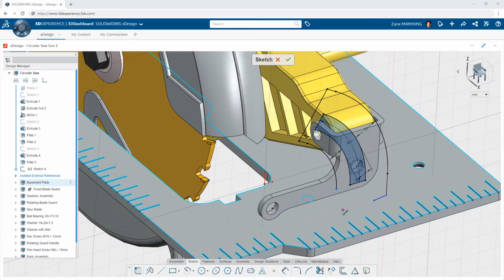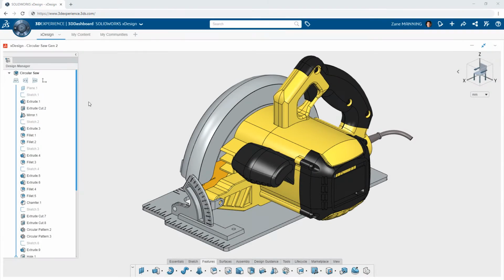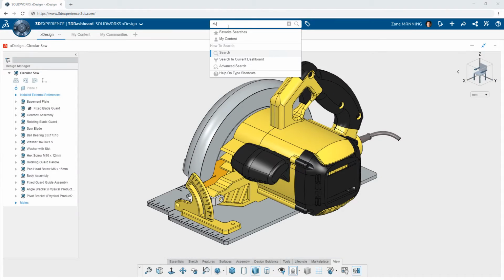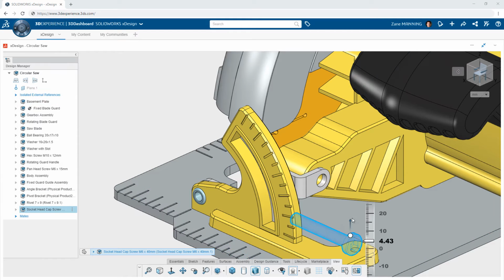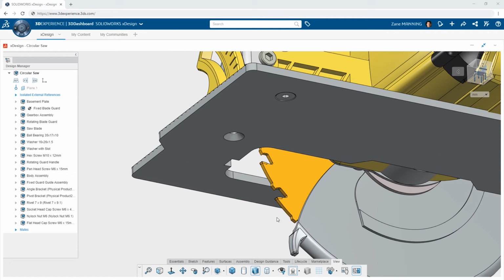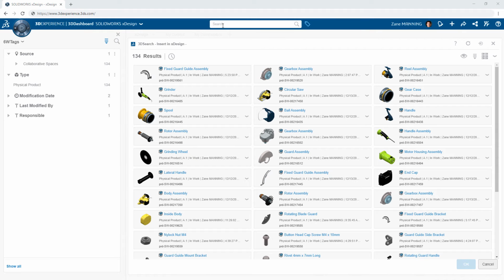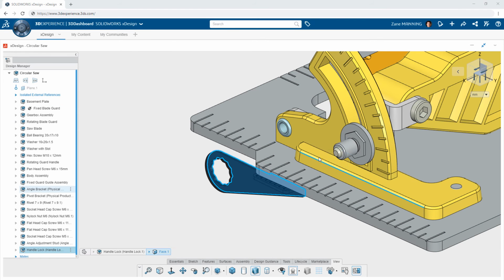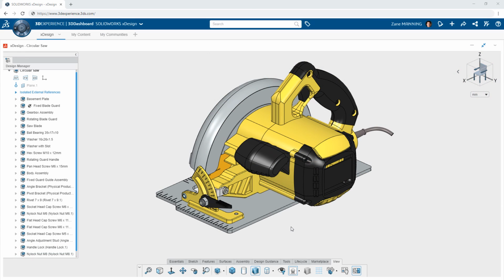xDesign Creating Assemblies